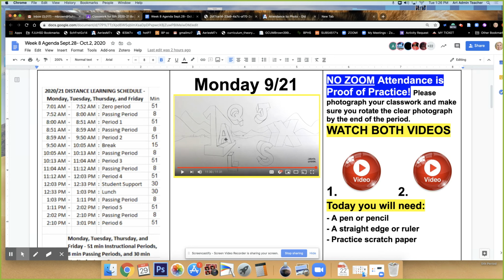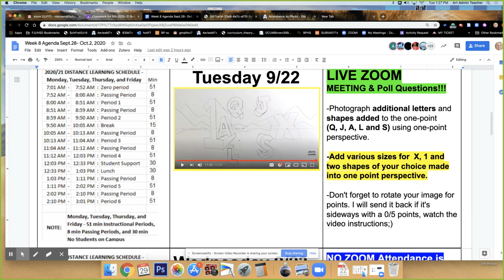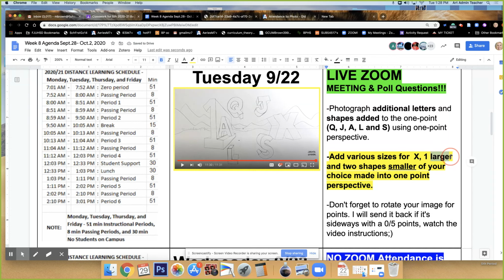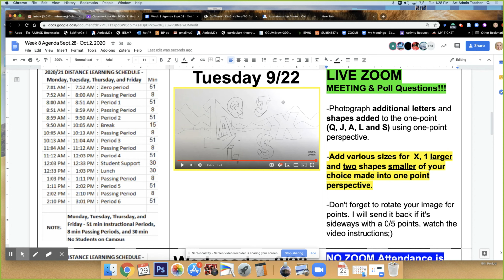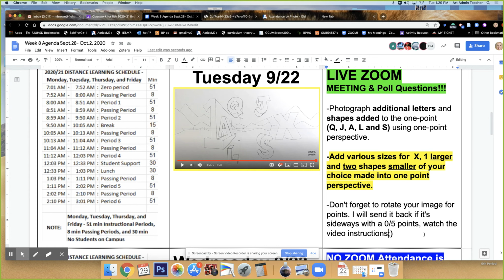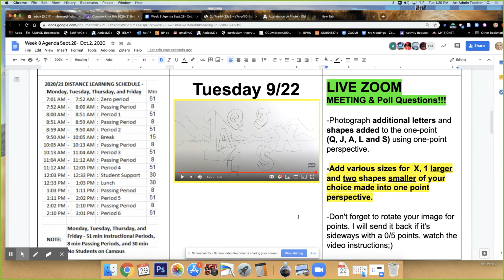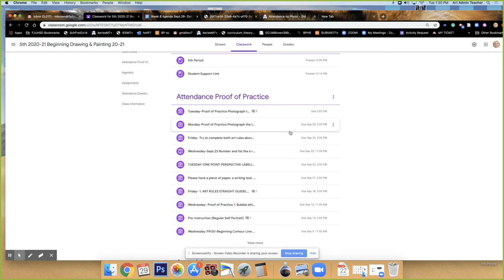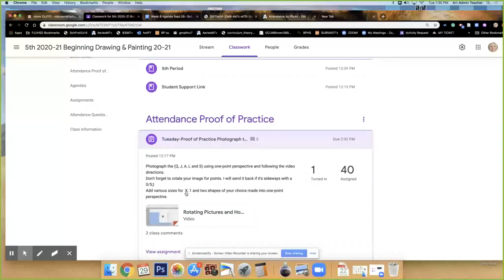Untitled: Sep 29, 2020 1:32 PM